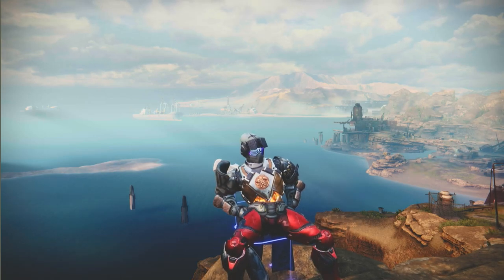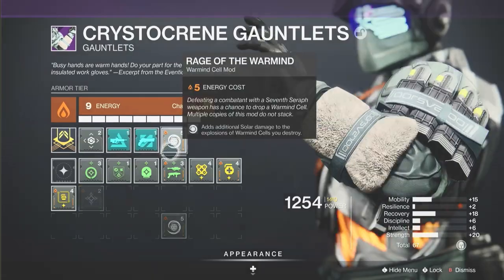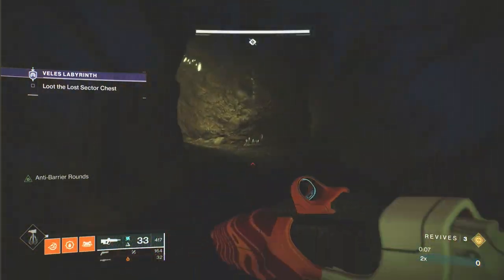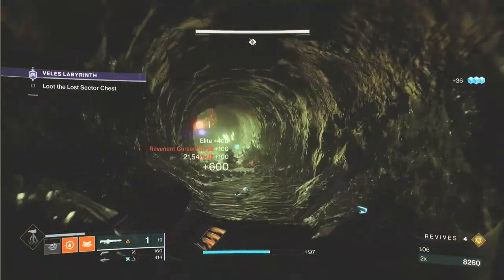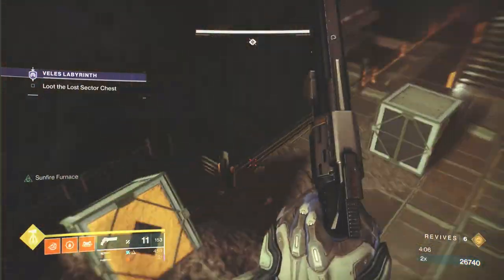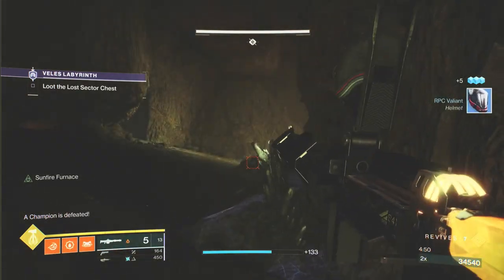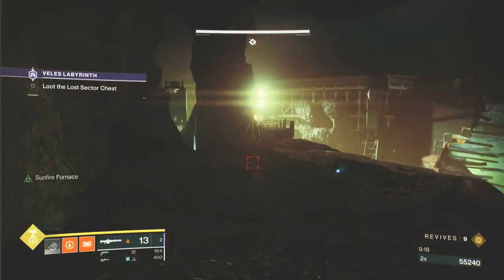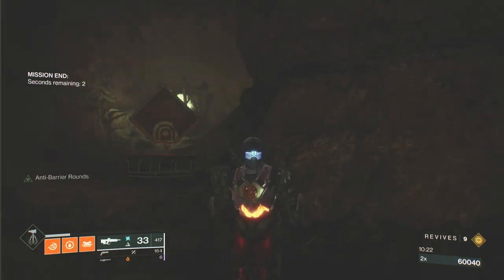Solo Master 1280 Lost Sector: Veles Labyrinth - Easy Method.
Hi Guys. This is my solo guide on the veles labyrinth lost sector on the master difficulty (1280). These lost sectors being introduced into Destiny 2: Beyond Light , in my opinion was a genius move because the selectable difficulty and farmable exotic's make it a worth while farm and doing them with advanced knowledge of what type of exotics drop is definitely an improvement. hopefully these guides help you get your run done efficiently.